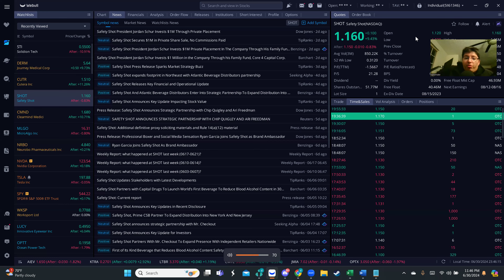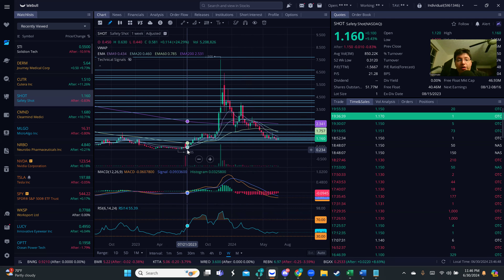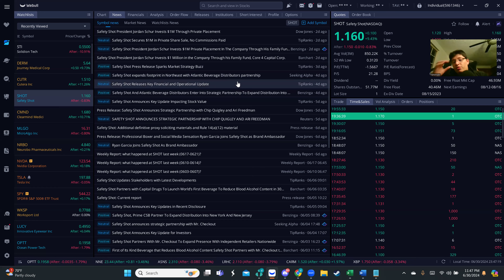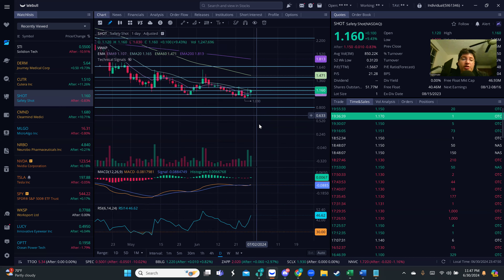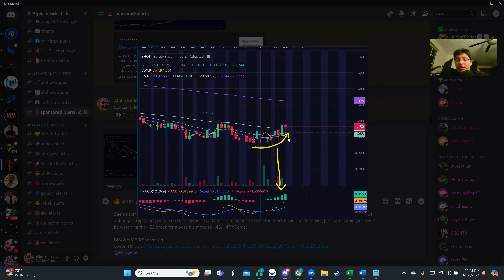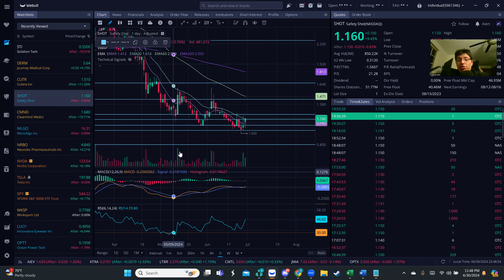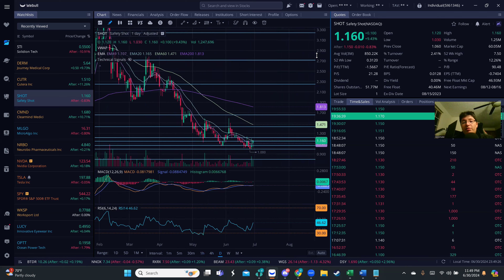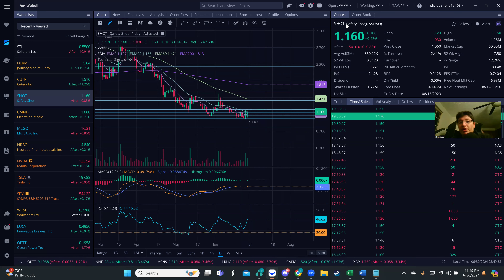💰WEEKLY PREPARATION ALPHA PRIVATE DISCORD💰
Alpha Stocks Lab:
Technical Analysis 📈💰💰 We going over Indicators, breakouts and confirmation. Options Price and movements through Support & Resistances. Gap Fills or Rejections.

💰IF i help you on any way and want to share the love. 💰

📘: Full Online Course Trading Stocks Beginners-Lingo
🎓Understand the market trends and rotation.

Join my Trading Chat and you will have:
📈 Daily Stock/Options Alerts
👾Crypto Signals
📢 AlphaTrader📈📈 Trades
🔮Futures & Forex Trading
🎓Membership: Monthly/Quarterly/Annually